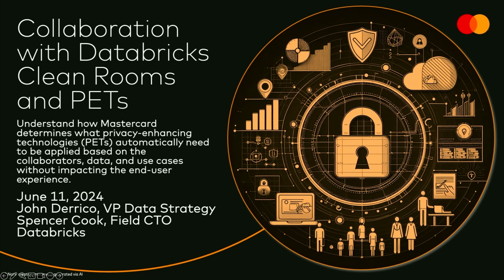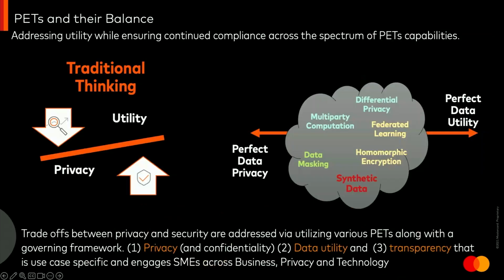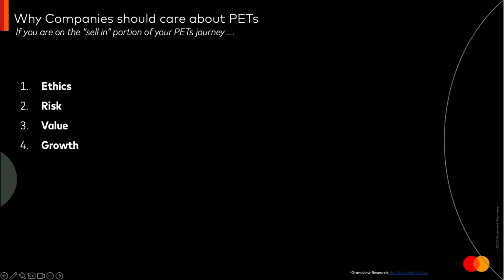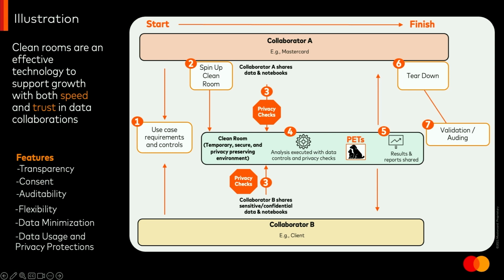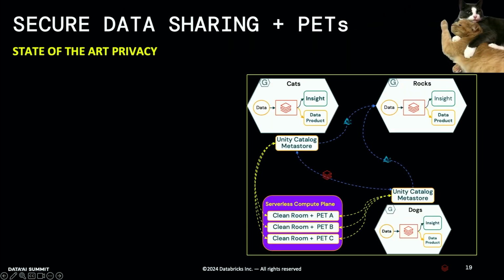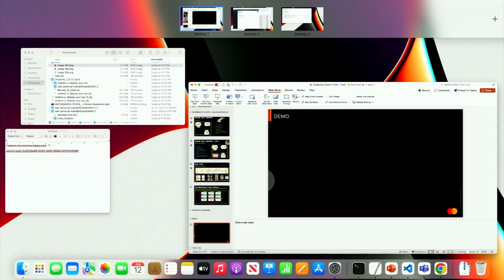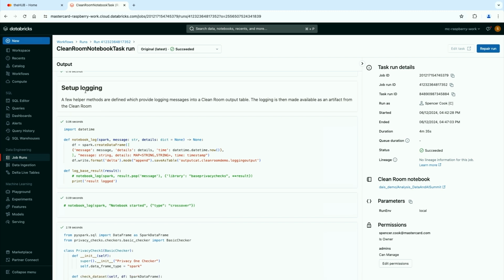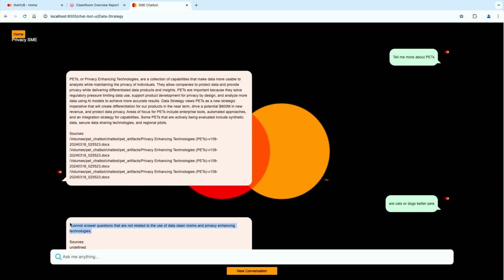Collaboration with Databricks Clean Rooms and PETs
Learn how Mastercard partnered with Databricks to innovate using our newest capability, Databricks Clean Rooms. Clean Rooms and Mastercard facilitate collaboration across multiple parties to solve modern data problems. Dive into the notebooks Mastercard uses to determine what privacy-enhancing technologies (PETs) automatically need to be applied based on the collaborators, data, and use cases without impacting the end-user experience. If you want to learn more about the Clean Rooms, feature before it is even GA and how you can get a head start for your organization regarding secure data collaboration solutions, don’t miss this customer-led session.

Talk By: John Derrico, VP, Data Strategy, Mastercard  ; Spencer Cook, Senior Solutions Architect, Databricks